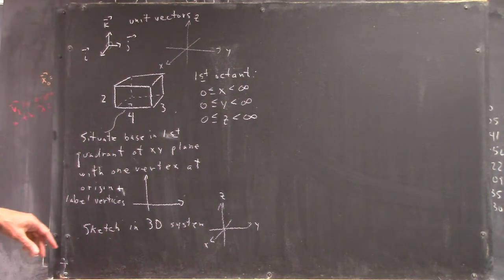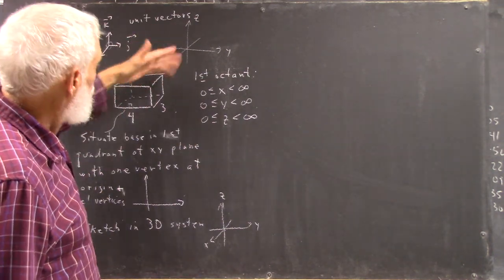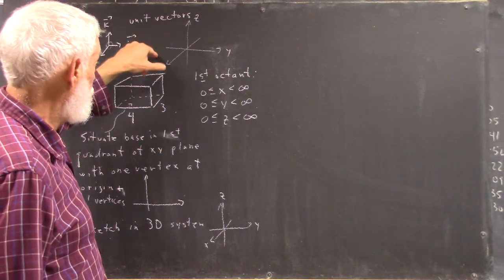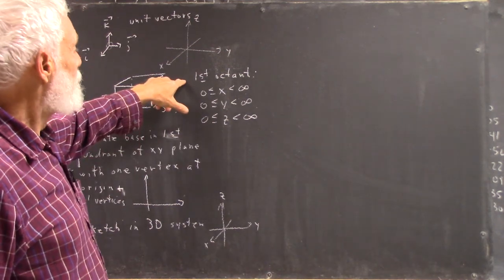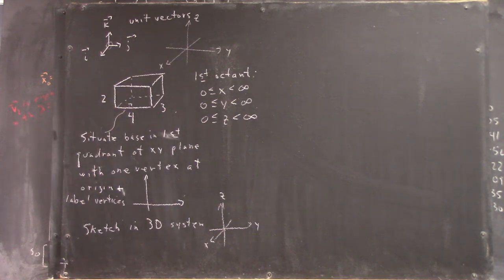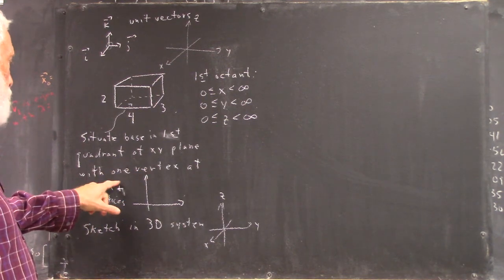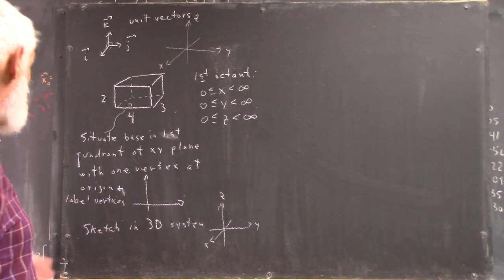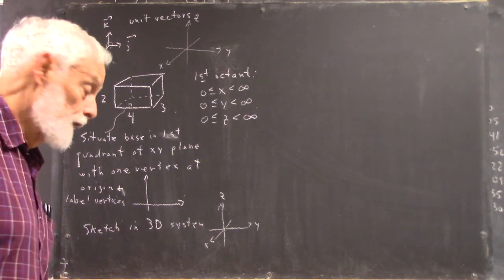dagmult 2674 the basic rectangular solid in 3D space 1